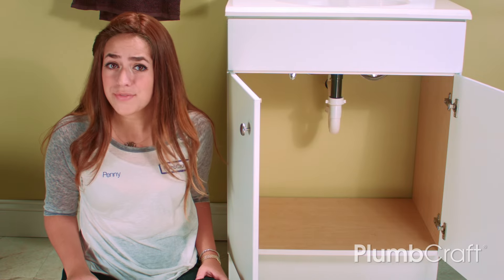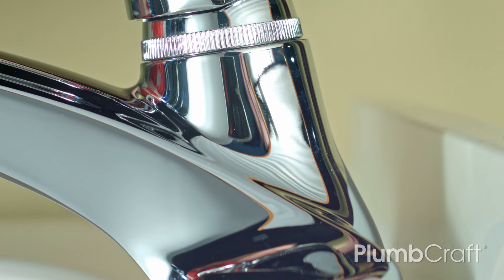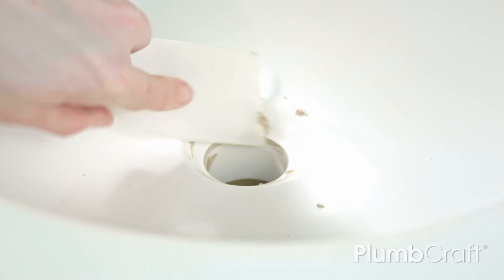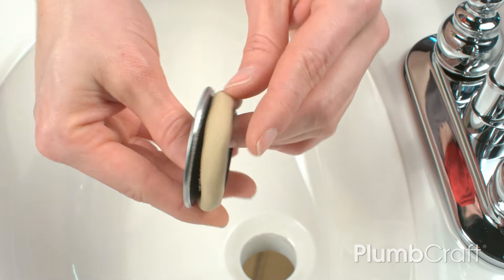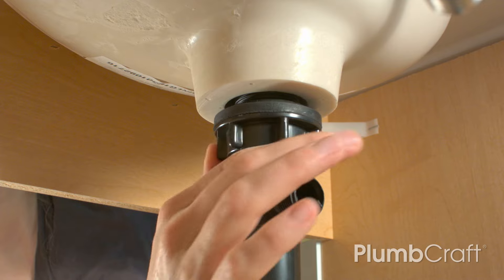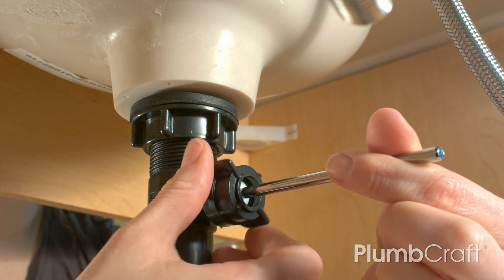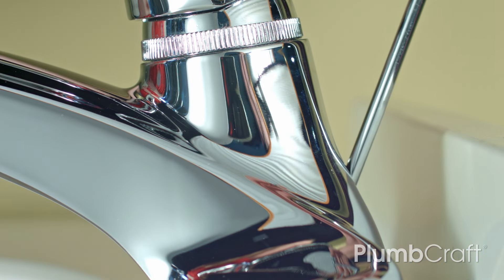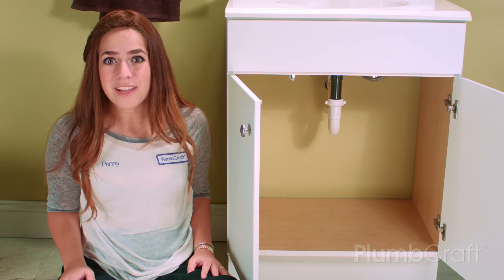How to Replace Your Bathroom Sink Pop-Up Assembly | PlumbCraft How To Series with Penny PlumbCraft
Learn how to easily replace your bathroom sink pop-up assembly in this easy-to-follow how-to video.